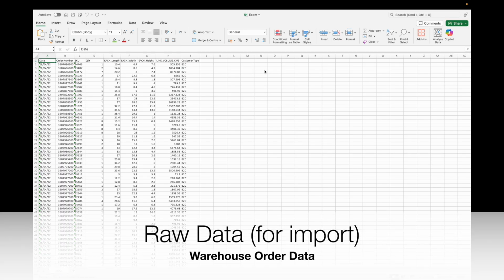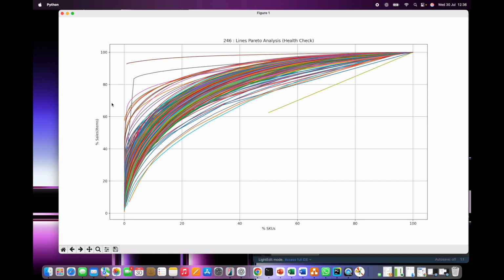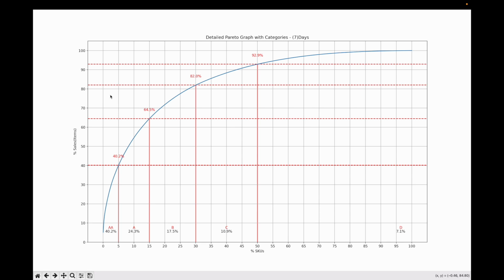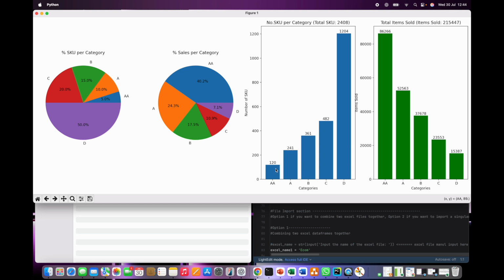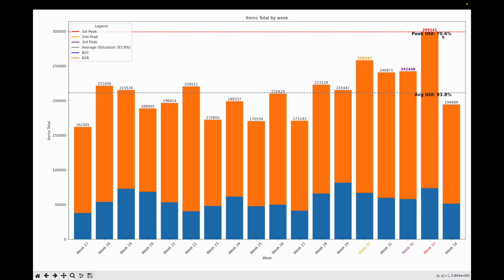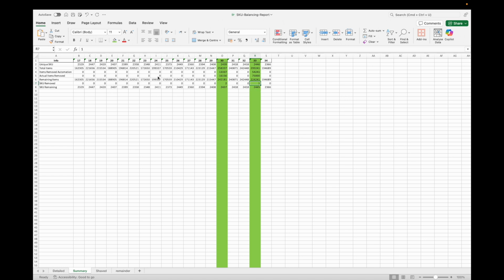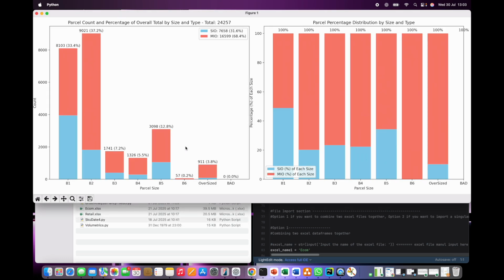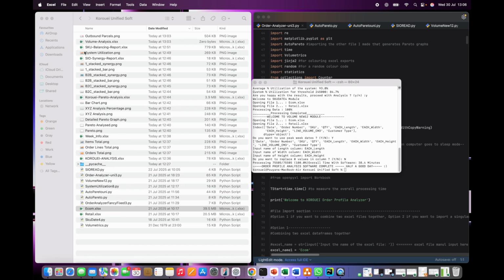Revolutionizing Warehouse Design with One Python Tool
Over the past 3 years, I’ve been developing this tool with the aim of helping warehouse consultants, engineers, and solution designers turn raw data into real insights — fast.

The tool automatically processes order data, analyzes SKU behavior, uncovers demand patterns, and supports layout design, SKU zoning, system sizing, and outbound parcel generation — all in minutes.

It’s flexible, powerful, and built to solve real-world problems in supply chain and intralogistics design.

Here’s a short demo — If you’re interested in using the tool, or would like to sponsor its ongoing development and be a part of its journey, feel free to get in touch.

warehousing , hashtag#supplychain hashtag#Intralogistics, hashtag#python, hashtag#Automation, hashtag#Warehousedesign, hashtag#DataAnalytics